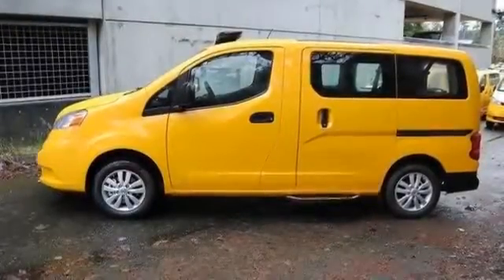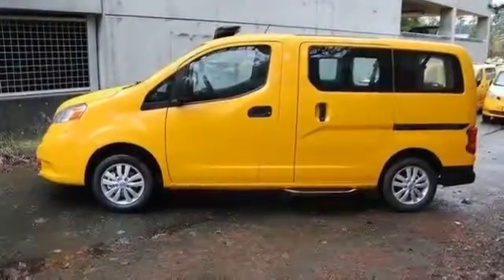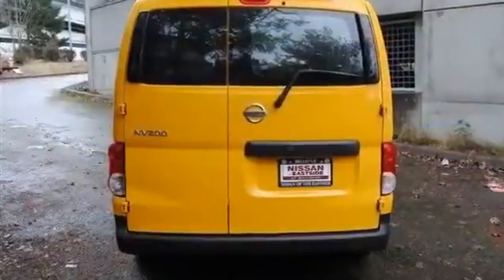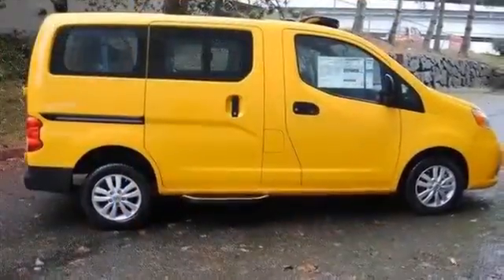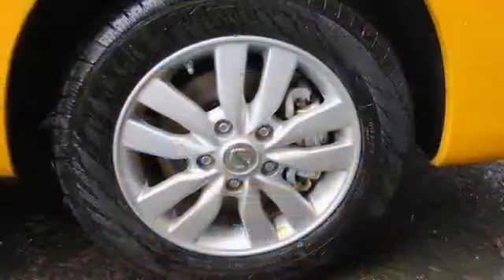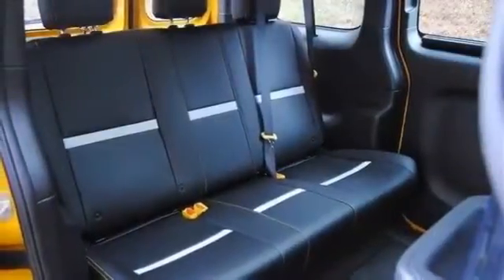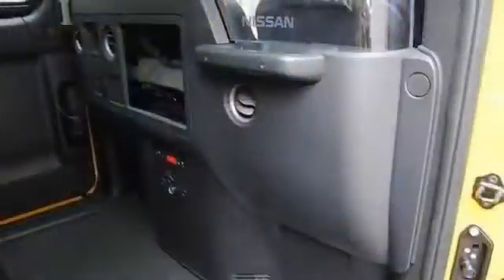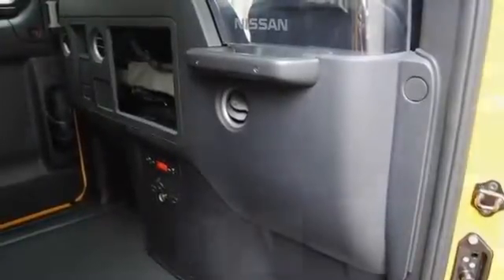2014 NISSAN NV200 TAXI YELLOW 2